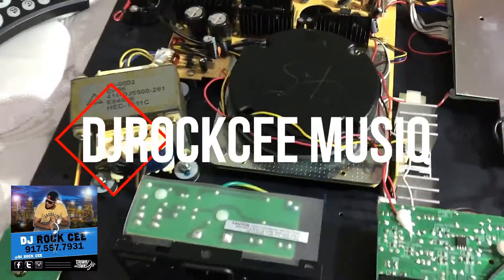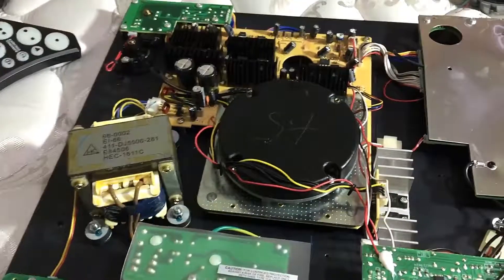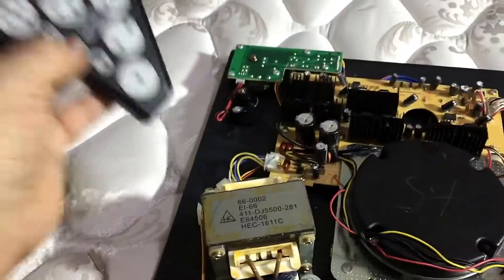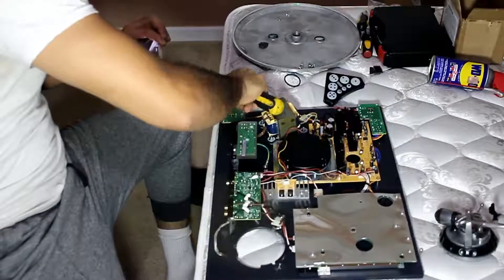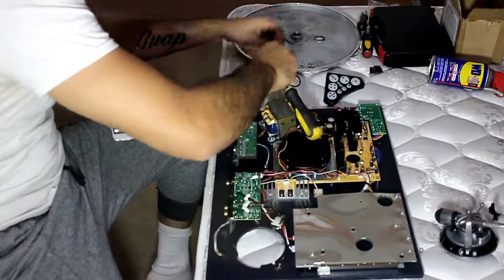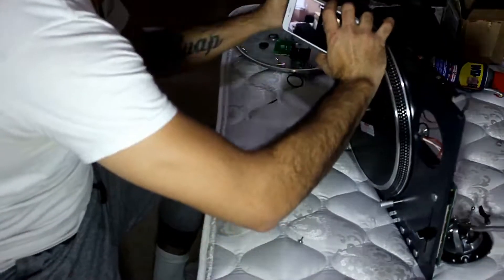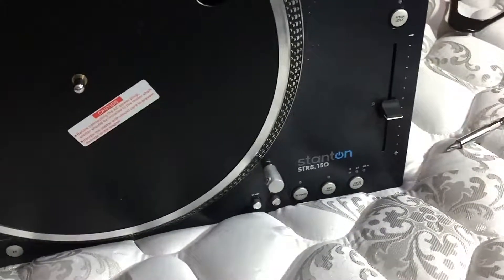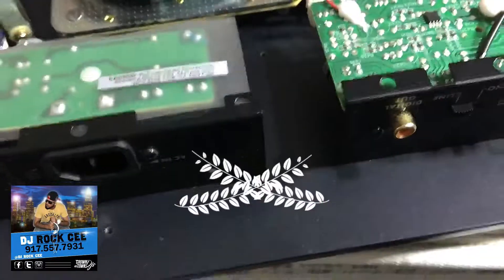how to install dicers on stanton str8 150/st.150 tutorial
PLEASE SHOW YOUR APPRECIATION BY DONATION ANY AMOUNT THAT YOU THINK IS EQUAL TO THE VALUE OF THIS VIDEO

easy installing process